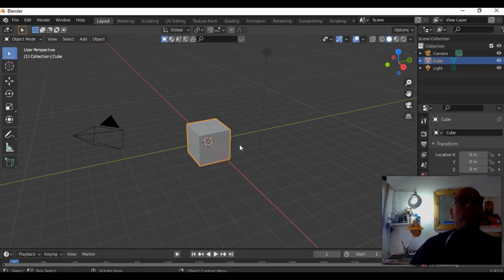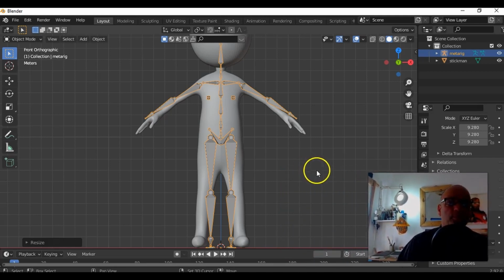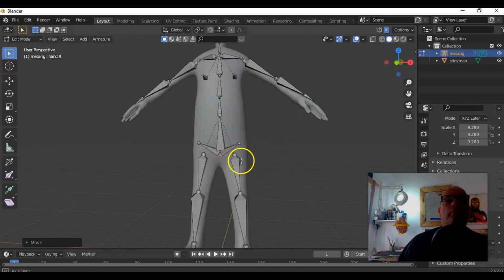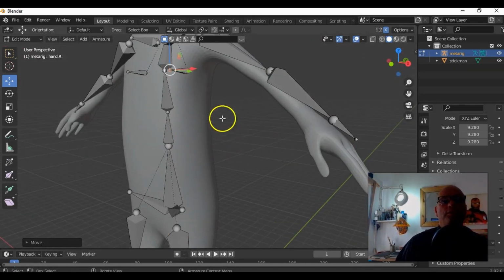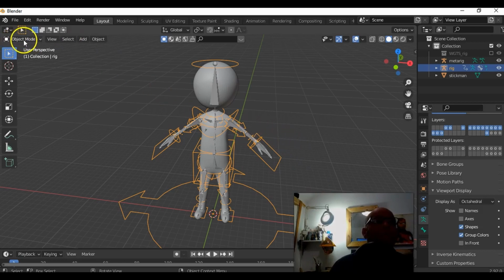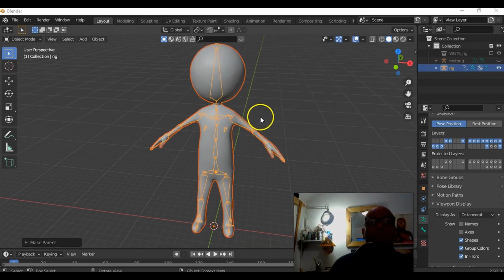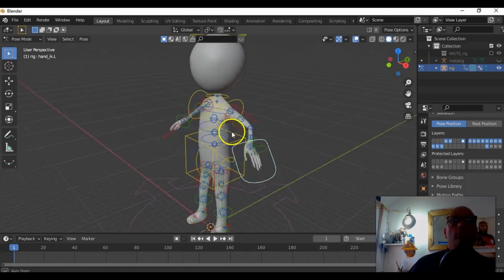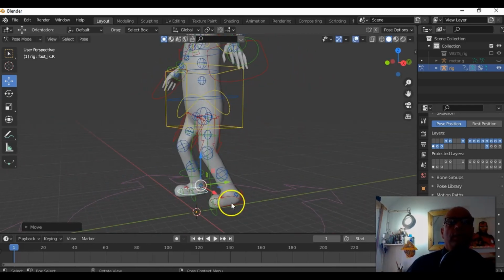Blender Rigify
Hi Folks, in this video we explore the 'Rigify' tool in Blender - hope you find it useful! Music by Purple Planet.